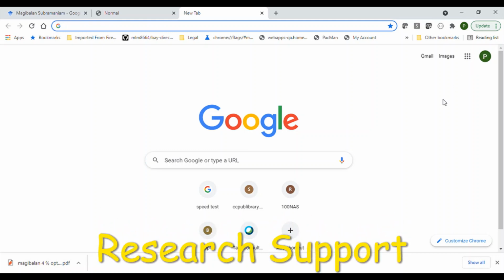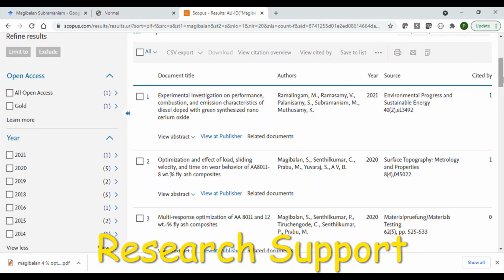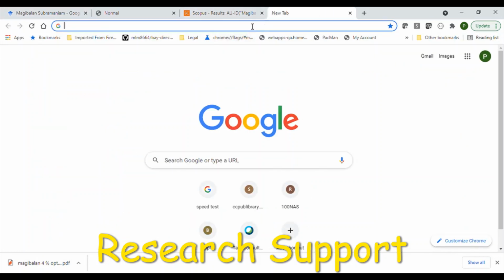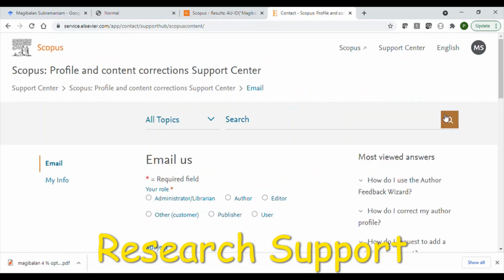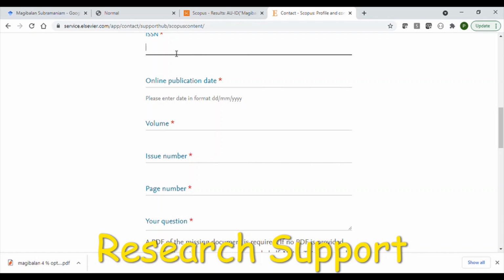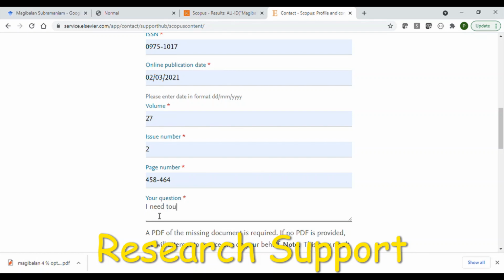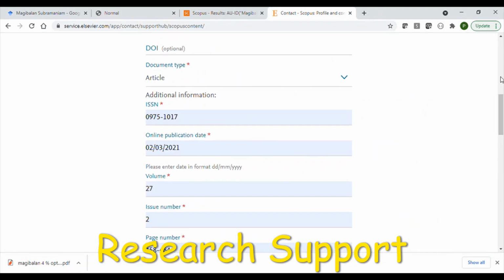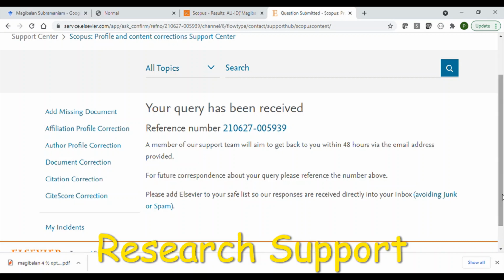How to add missing documents on Scopus Preview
Already published paper in SCOPUS INDEXED JOURNAL and it is not yet Indexed the you can add/Index your manually in SCOPUS
You must be having your published paper pdf and Publication details (Volume(No), Issue (No), Journal name, DOI(optional))

Research Support

how to find the Scopus Indexed Journals?